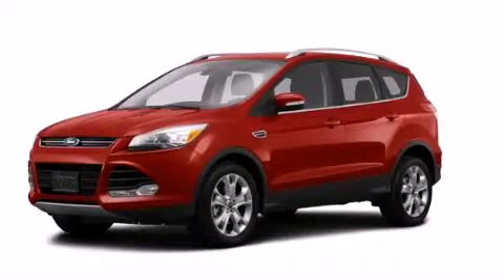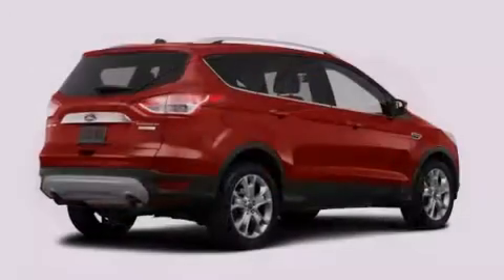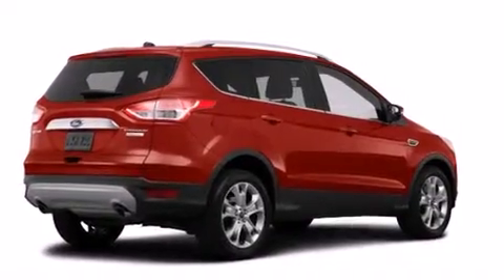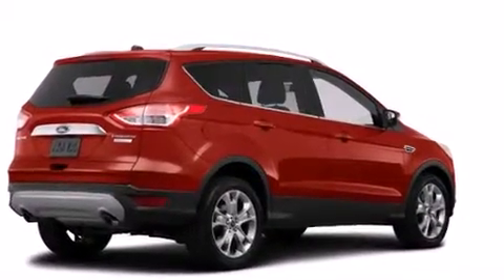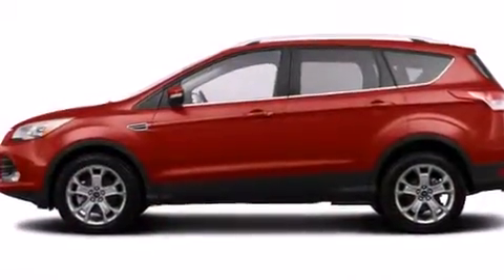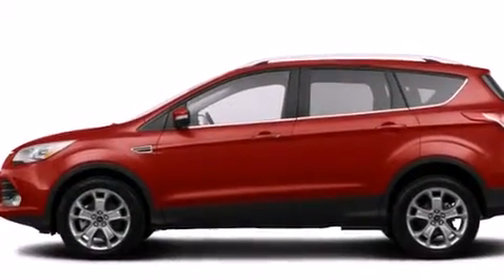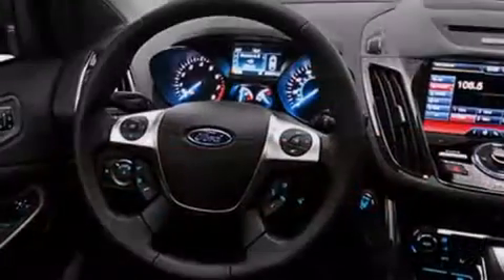2014 Ford Escape Plainville CT 06062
We are proud to present this 2014 Ford Escape . We've been honored to serve the Plainville CT area , we promise that your experience at our dealership will exceed your expectations ! Year : 2014 Make : Ford Model : Escape Engine : 1.6L 4 Cyl. Turbocharged Trans . : Shiftable Automatic Exterior : Red Miles : 3 Crowley Ford Lincoln Mercury http:// 245 New Britain Ave Plainville , CT 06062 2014 Ford Escape Plainville CT